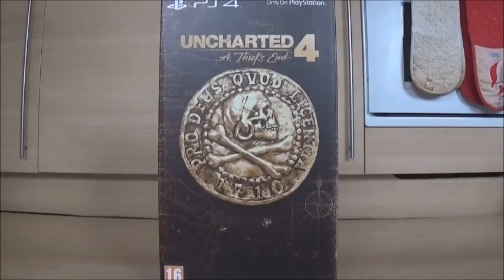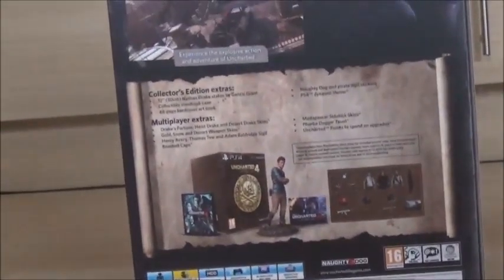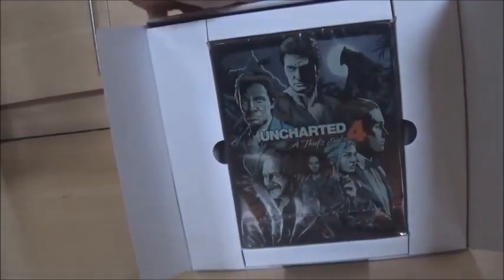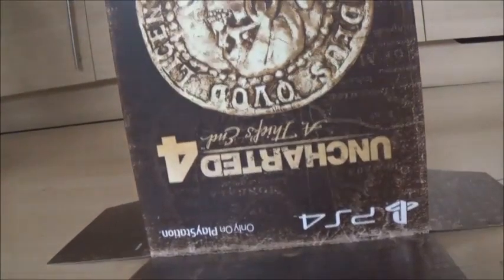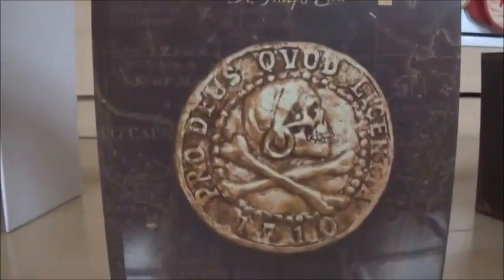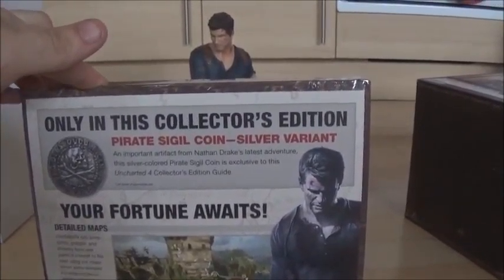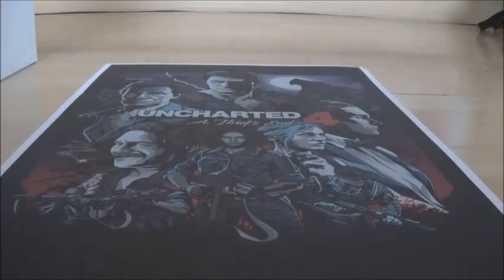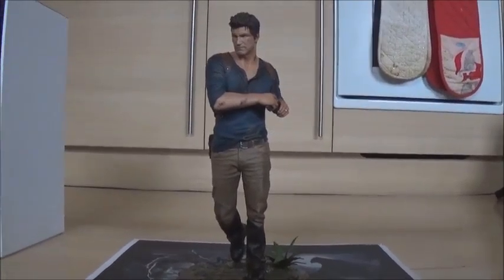uncharted 4 collectors edition unboxing with other uncharted items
unboxing uncharted 4 collector's edition looking at what it comes with.
also looking at other uncharted items and I special limited edition poster